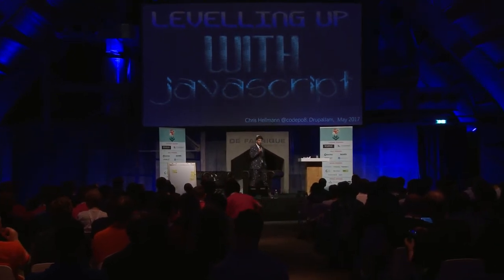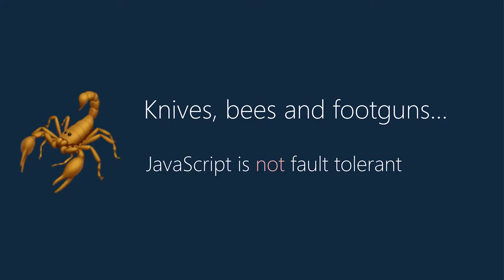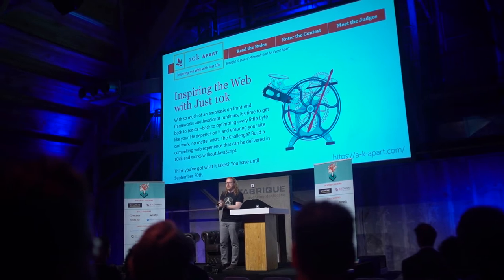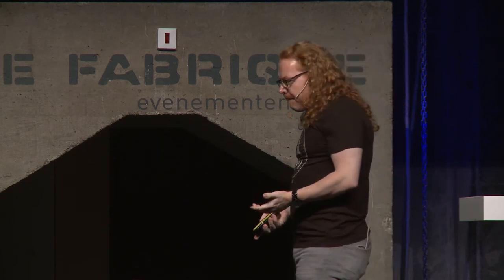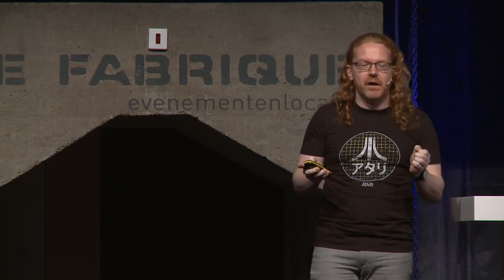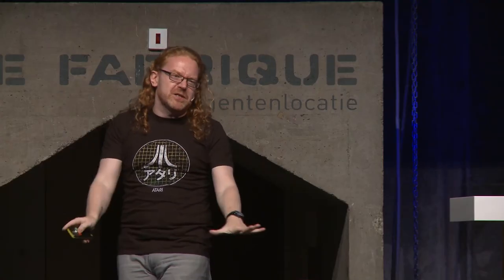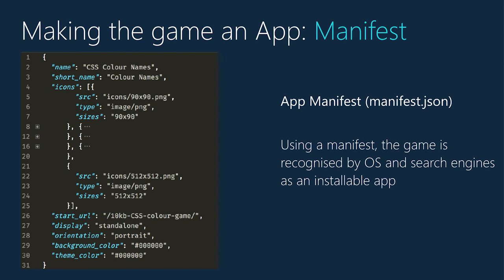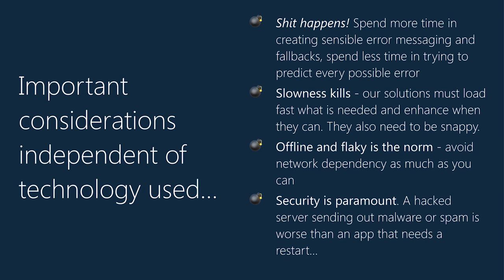Levelling up with JavaScript - Chris Heilmann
JavaScript is a great way to make your products easier to use, faster to interact with and more resilient to network problems.
Yes, even the latter. But it is also a great way to create broken, bloated interfaces that fix issues of the past without using opportunities of today.
In this keynote you'll hear all about the opportunities JavaScript brings and how to use it for good and to build interfaces users like to use rather than dread to.
Christian Heilmann is Senior Program Manager Developer Experience and Evangelist with Microsoft.
Recorded at: drupaljam.nl/